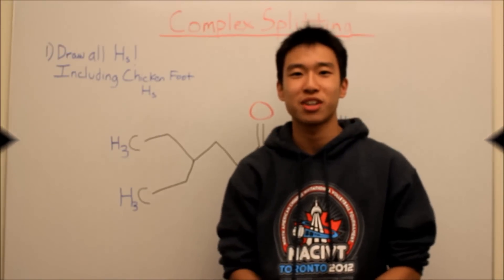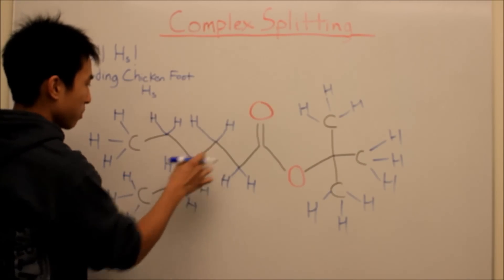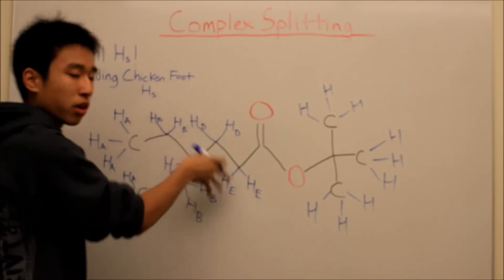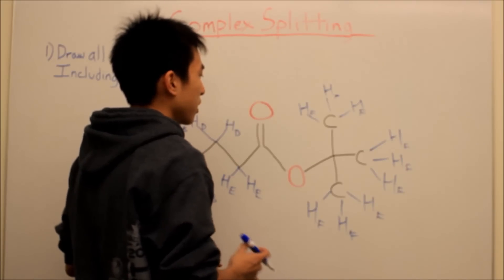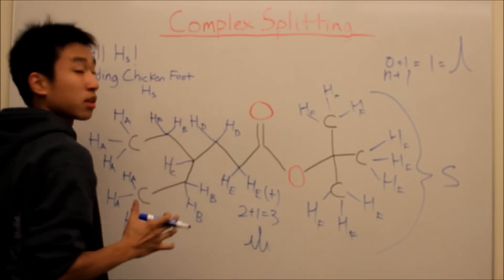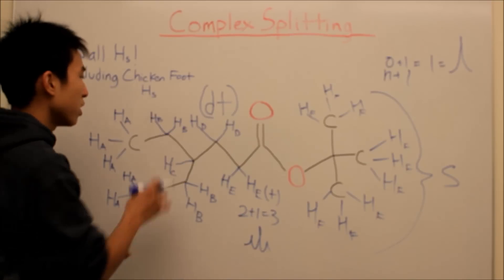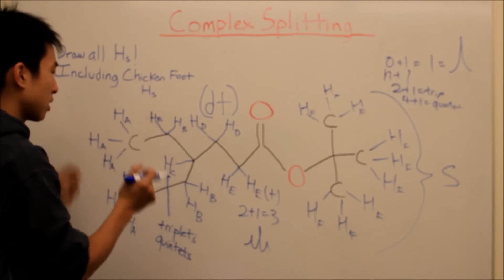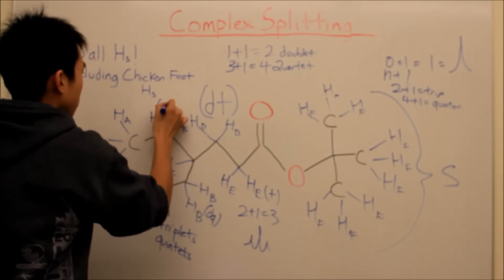NMR Made Easy! Part 5 - Finding Complex Splitting - Organic Chemistry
5th Video in my NMR Series. I go over how you can identify or find that annoying thing we all have to learn, called Complex Splitting.